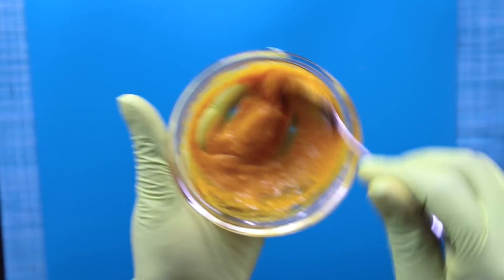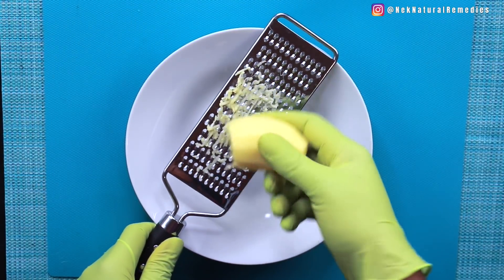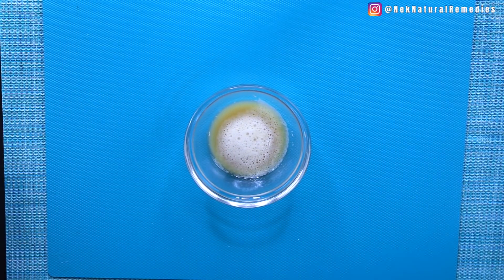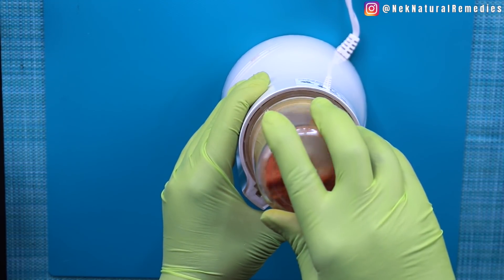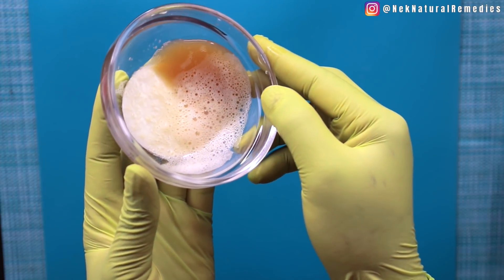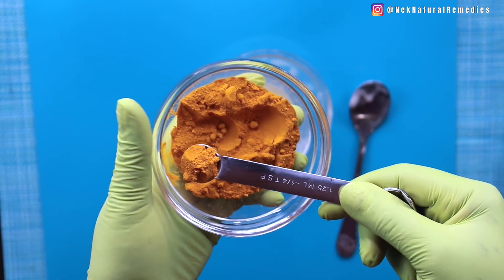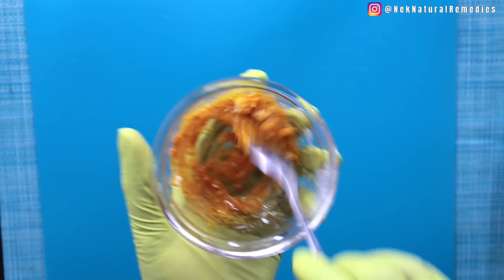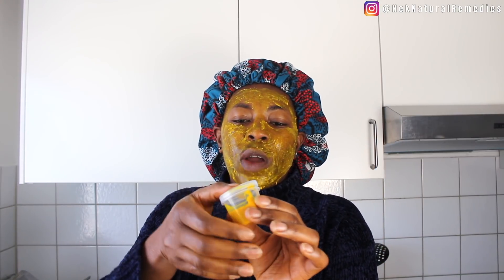In 7 days - remove dark spots, black spots, hyperpigmentation and acne scars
How To Get Rid of  Acne Scars, Hyperpigmentaion, Burn Scars Fast/World's best Remedy for Fast Scars Removal.

LIGHTING
U.K link:  Ring Light ://amzn.to/2CKrLJT
Softboxes (recommended)

○ Hard drive
○ Memory card